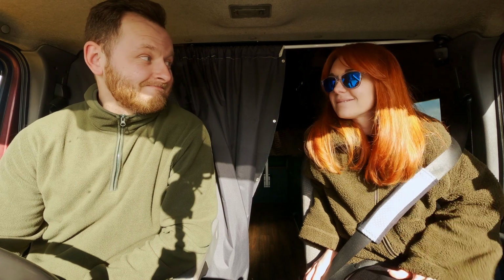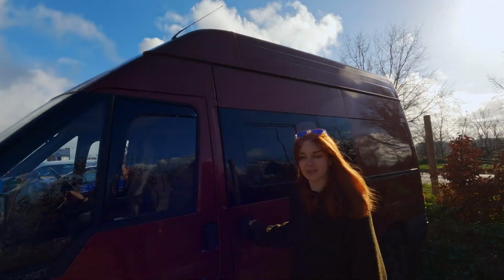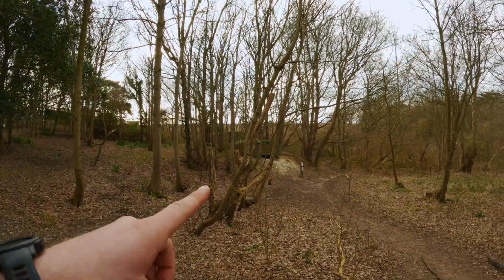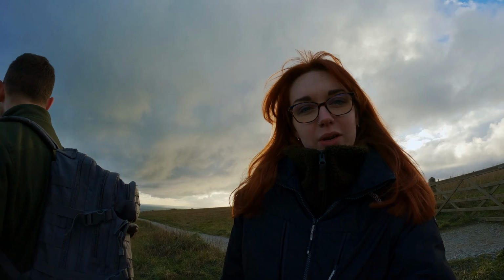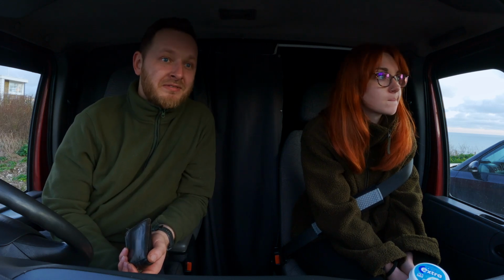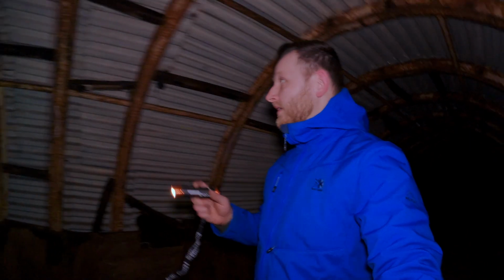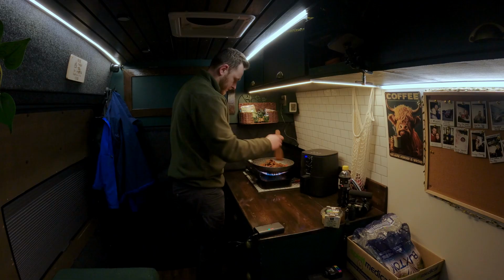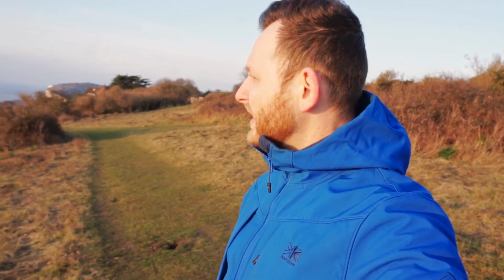Van Life Adventure | Discovering WWII History In The White Cliffs Of England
Join us on a van life adventure to the White Cliffs of England, where history meets breath taking landscapes! In this video, we explore the abandoned WWII shelters hidden beneath the iconic cliffs, including the fascinating Z Rocket Deep Shelter. We’ll take you inside these historic tunnels to show you what they look like today.
We also showcase some of the best park-ups in the area, like St. Margaret’s Bay and one just around the corner, where we spent the night in our campervan with stunning views of the sea—and even France in the distance! Whether you’re a van lifer, or just love adventure, this video is packed with exploration, stunning scenery, and a glimpse into the past.

Your support helps us create more content like this!